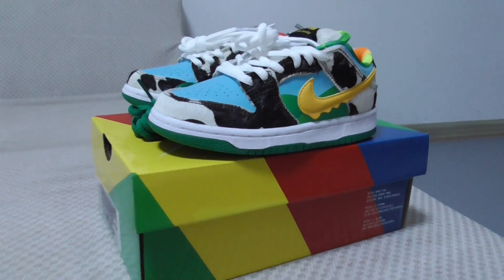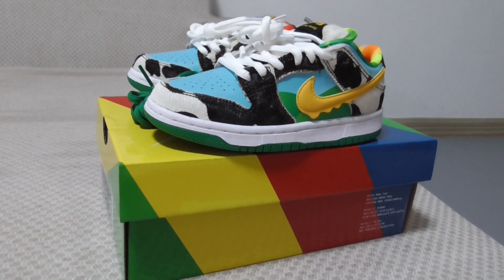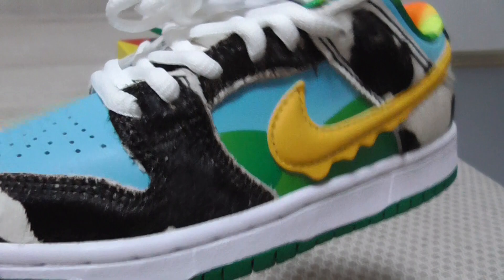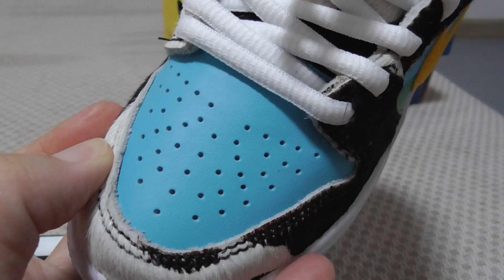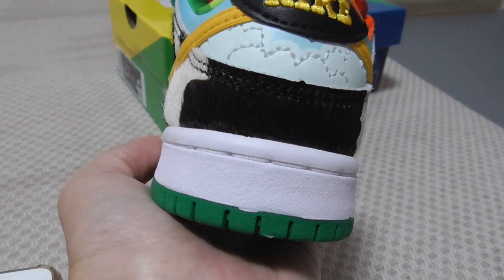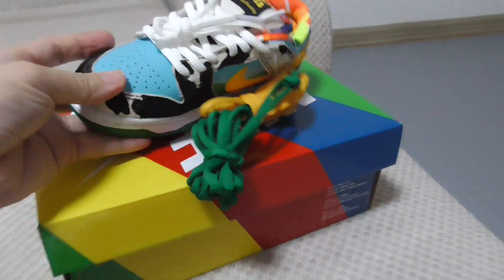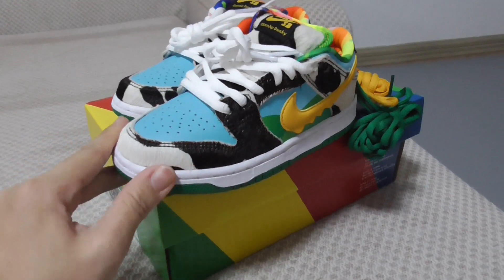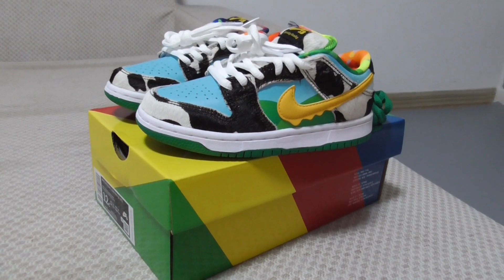Kids Size Of Ben and Jerrys Nike SB Dunk Low Chunky Dunky Ready To Ship From Beyourshop.ru